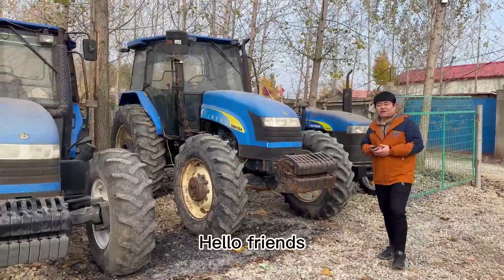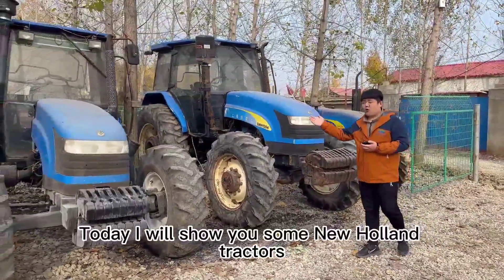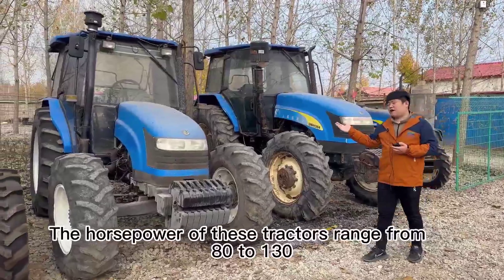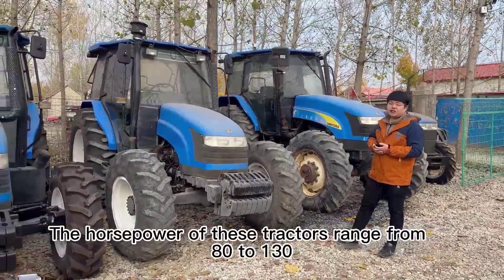Factory Outlet Used Tractor 55HP 70HP 75HP 80HP 90HP 120hpc New Holland Snh1204 Agricultural Machine